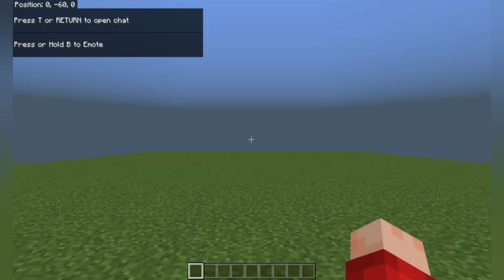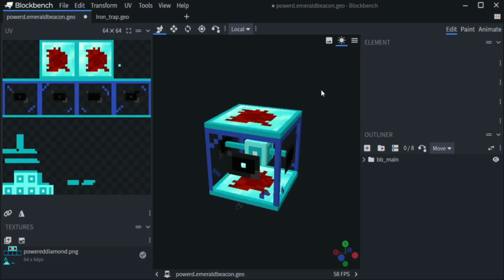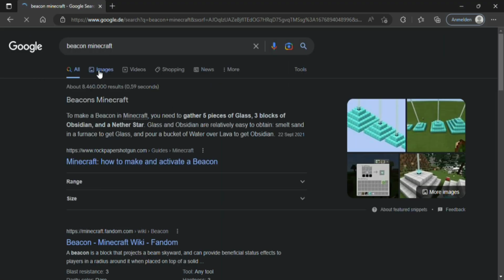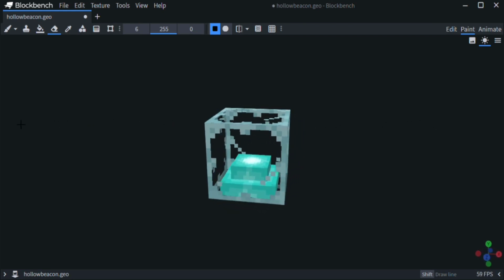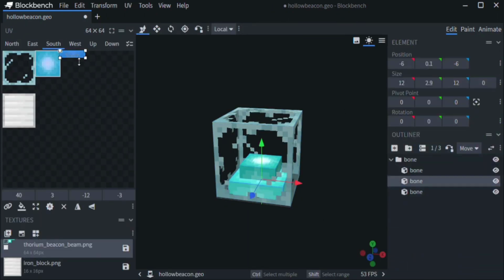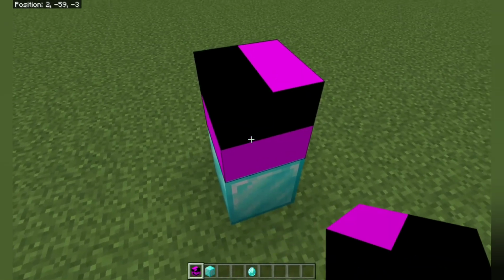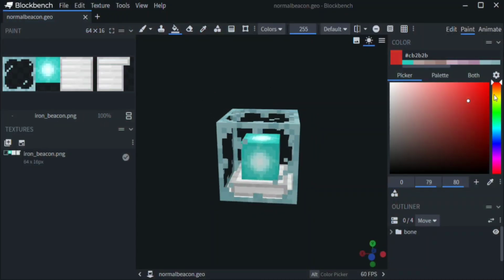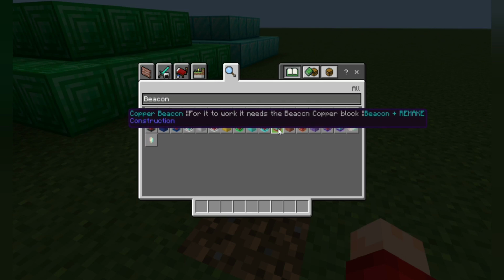Remaking my First ever Addon! [Beacon + Remake]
Today I will remake my first ever addon!
beacon+

This addon adds 18 new beacons to Minecraft and a new Ore!